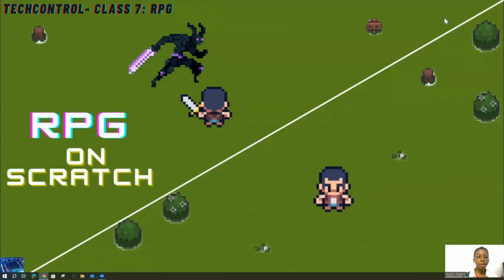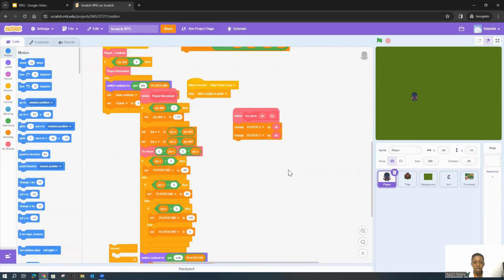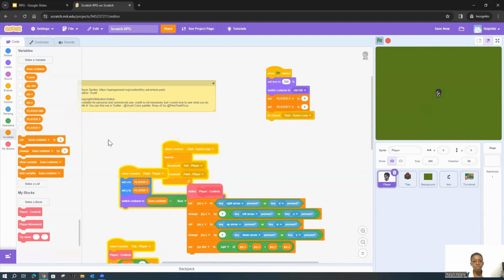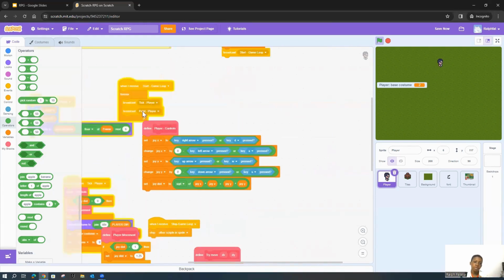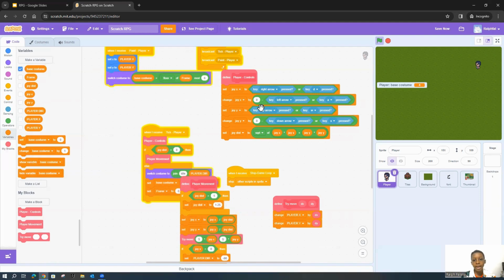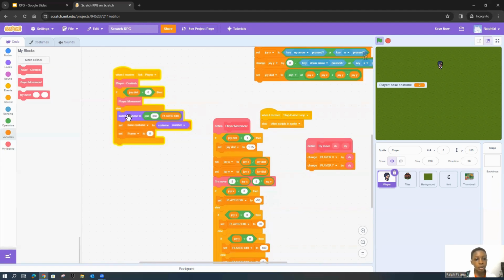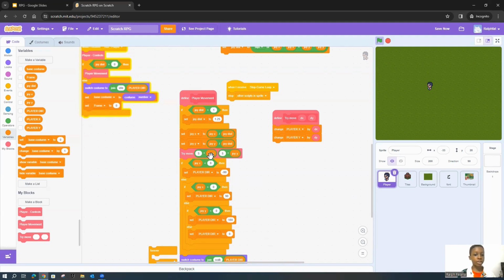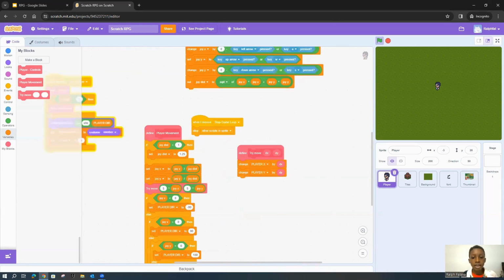How to make a RPG game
Learn coding with Scratch
10 Free Code Classes on Scratch
Class 7: How to make a RPG game